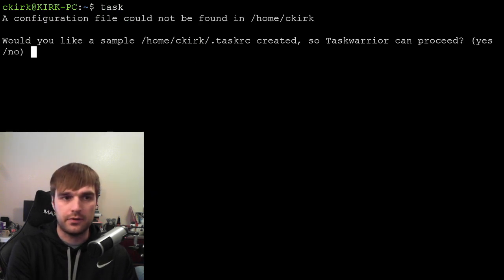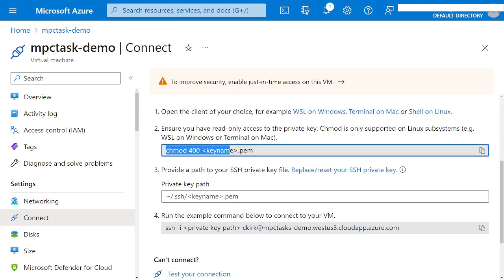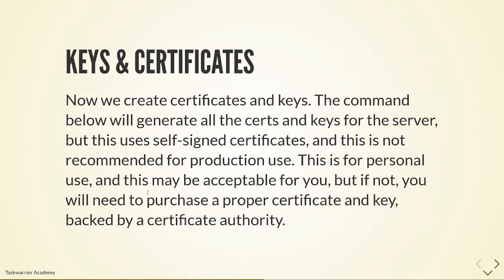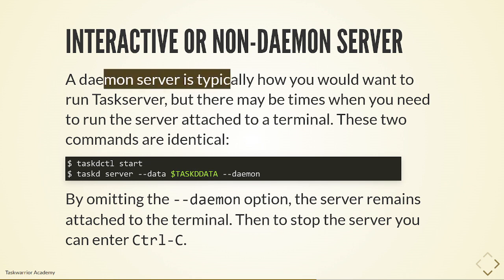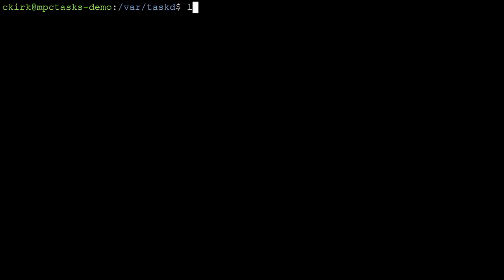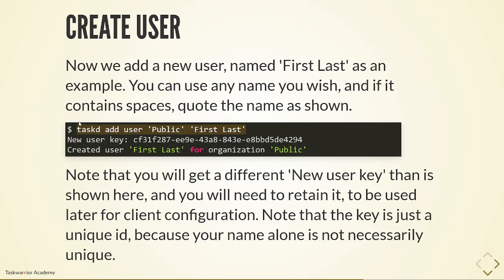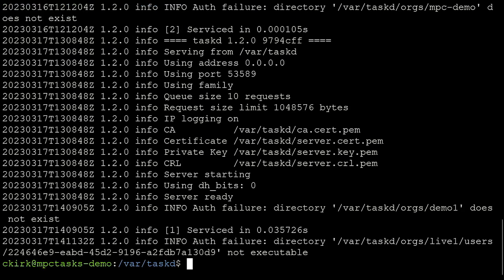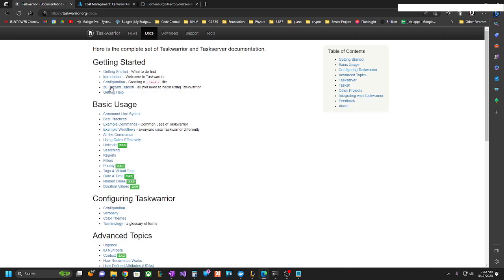Taskwarrior Server on Azure Cloud tutorial 2023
This video explains how to setup Taskwarrior server 1.2.0 on an Azure VM from scratch.

$ export TASKDDATA=/var/taskd

$ sudo lsof -i :53589

$ sudo apt-get install g++ libgnutls28-dev uuid-dev uuid-runtime cmake gnutls-dev gnutls-in

GothenburgBitFactory/taskserver: Taskserver - Taskwarrior Synchronisation Server (github.com)

$ sudo apt-get install gnutls-bin
$ sudo chgrp -R taskdGroup orgs/
$ sudo chmod -R 700 orgs/